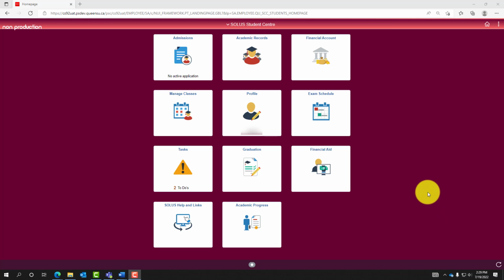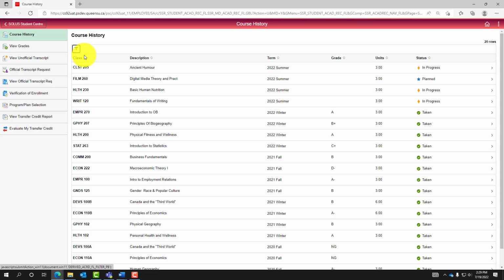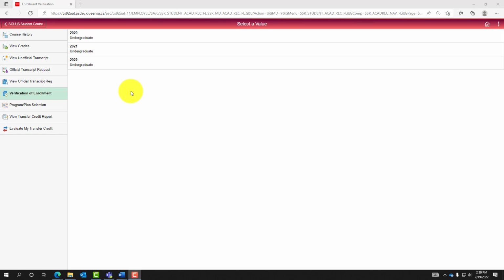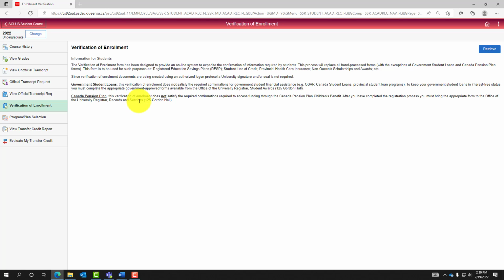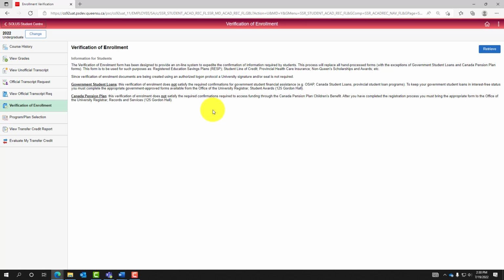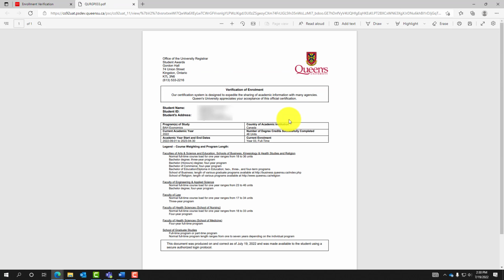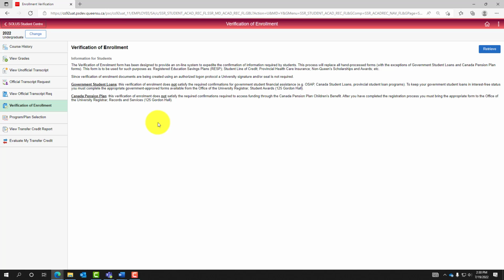SOLUS: Printing a Verification of Enrolment form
You can access a printable Verification of Enrolment form via your SOLUS Student Centre that provides a clear summary of all of your charges and payments.